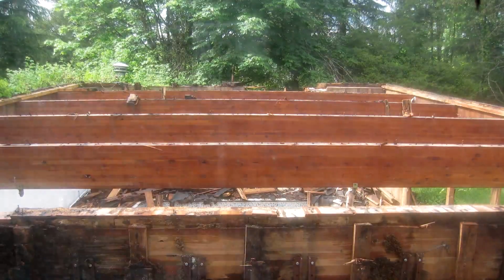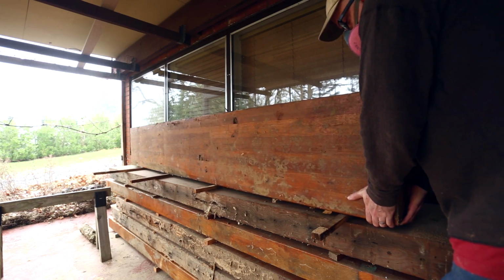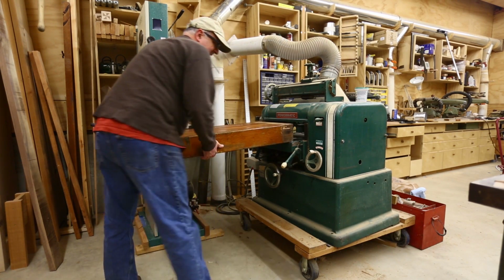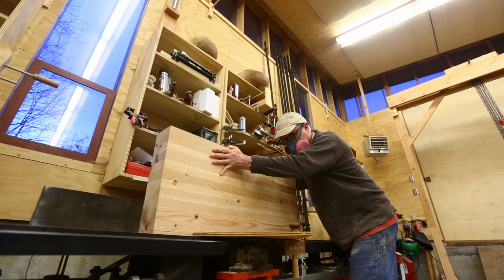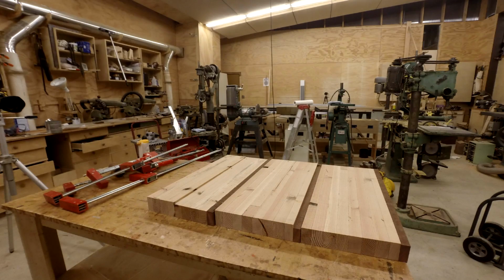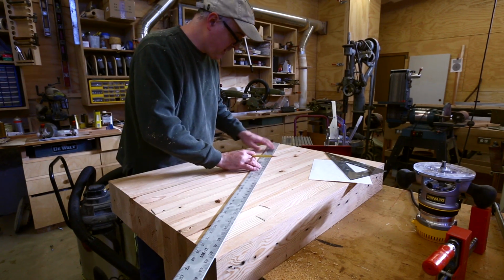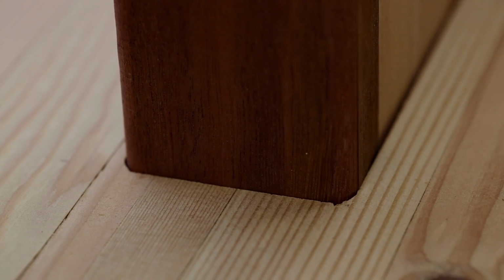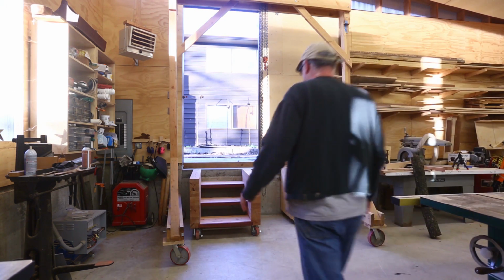Shop Stair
I made a stair into the shop from glulam beams I salvaged from the pool house that we demolished to build the shop.  The stair consists of two heavy sides connected by 3 stair treads.  The stair is on wheels and the idea is that it can be both a stair and a platform to help get heavy machinery and materials in and out of the shop.  It can also be a step ladder to get to high storage around the shop.